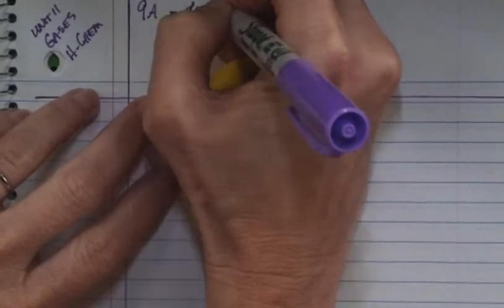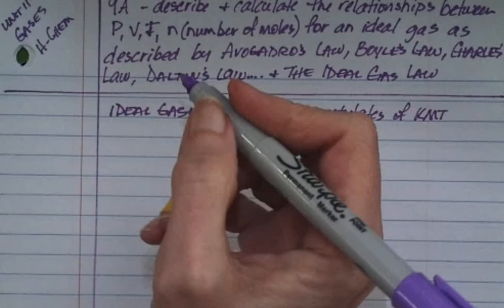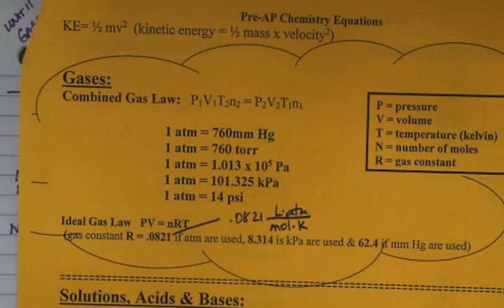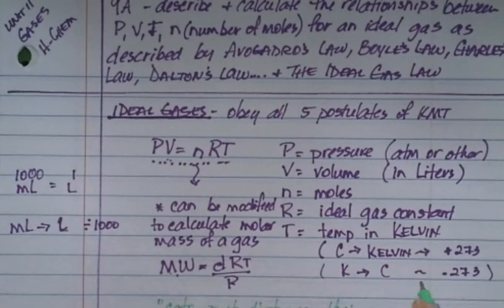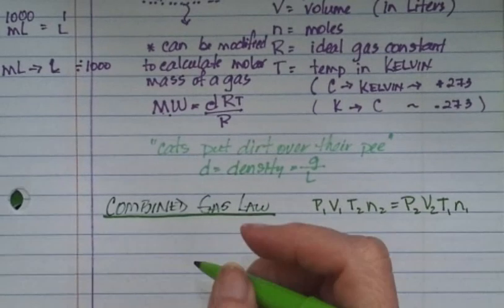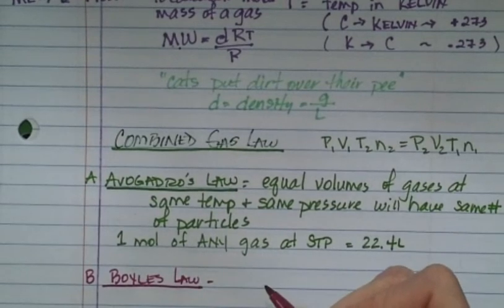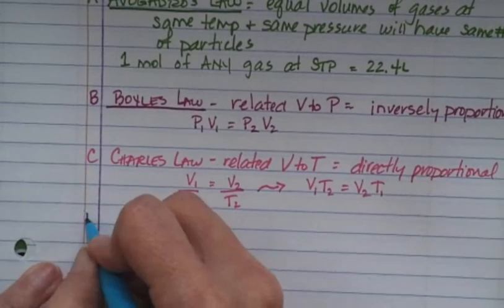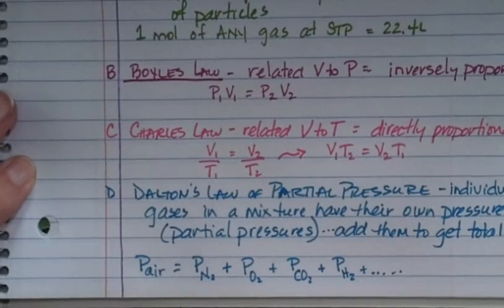notes gases 3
Borger HS Honors chemistry teks 9AB